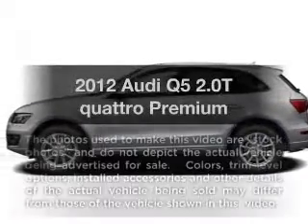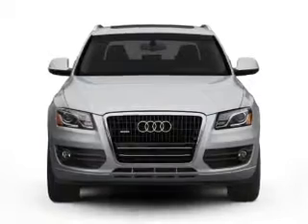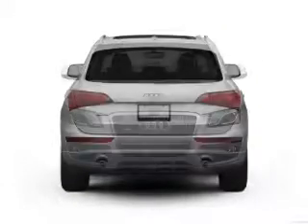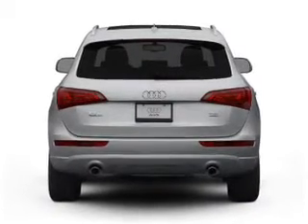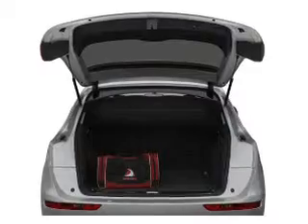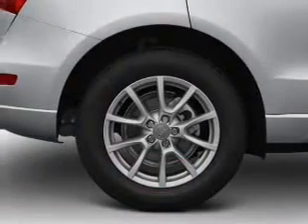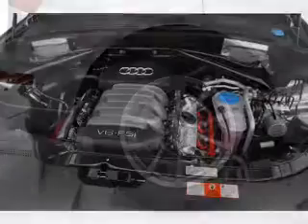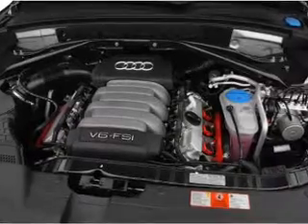2012 Audi Q5 - Atlanta GA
Year: 2012
Make: Audi
Model: Q5
Trim: 2.0T quattro Premium
Engine: 2.0 liter inline 4 cylinder 16 valve
Transmission: 8-Speed Automatic
Color: Brilliant Black
Mileage: 0
Address:
5901 Peachtree Industrial Blvd